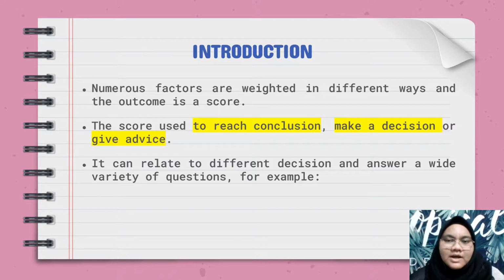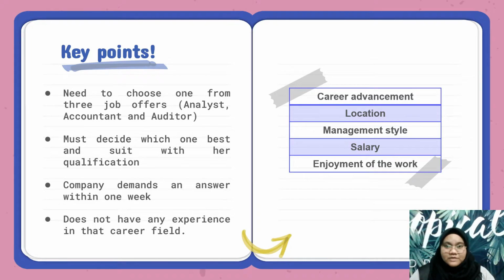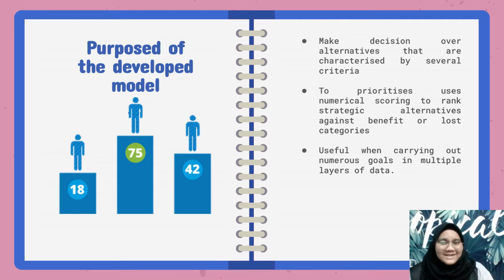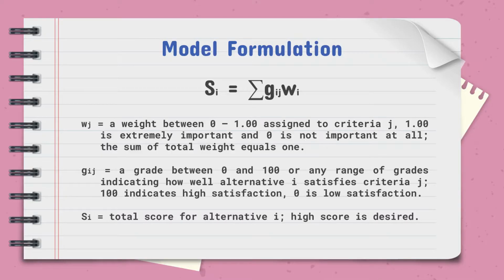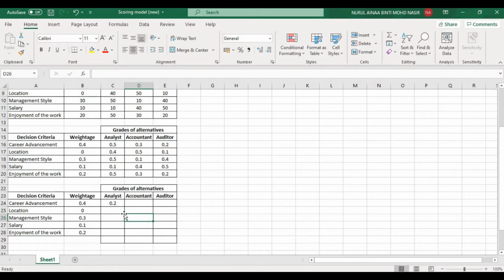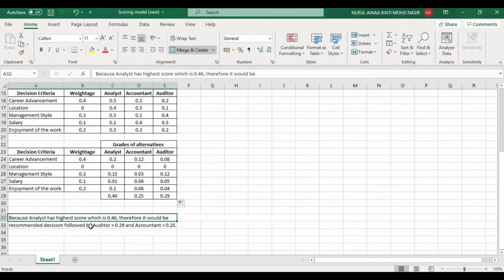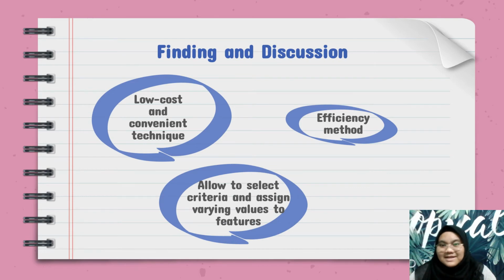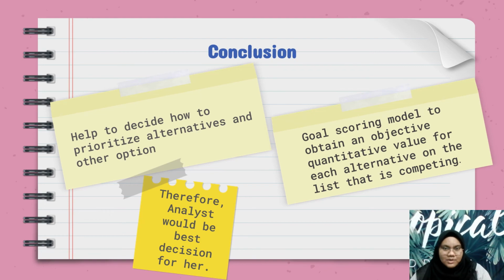Scoring Model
272822 SQQP 3083 Multi Criteria Decision Analysis